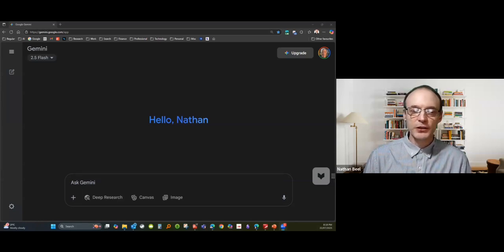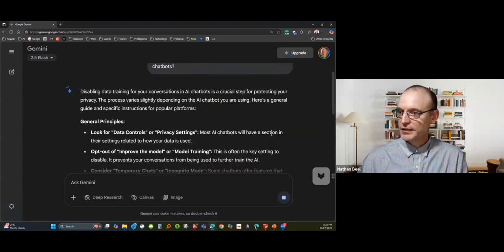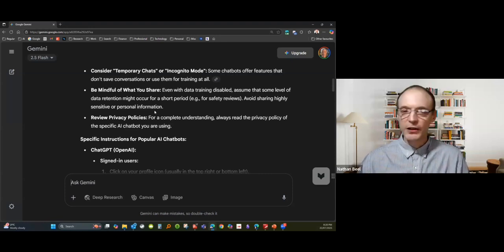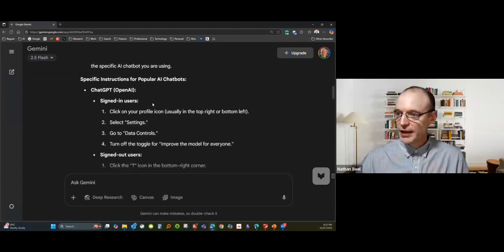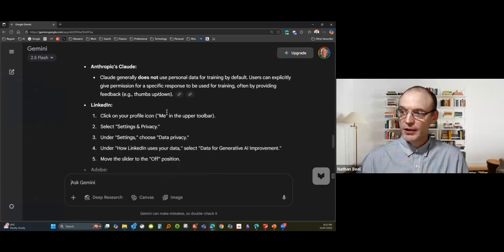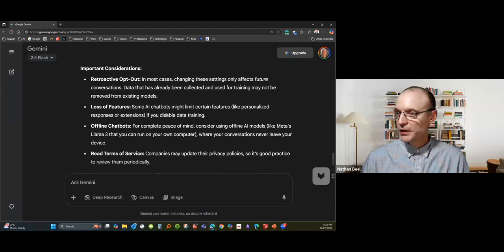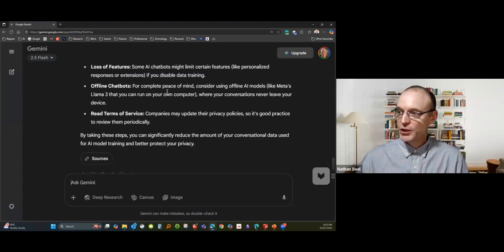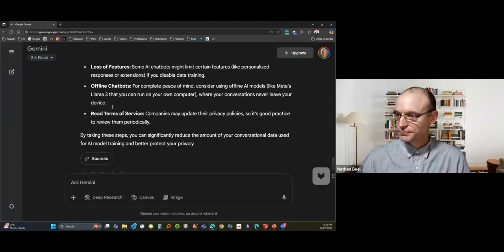Stop AI Chatbots Training on Your Data! (Essential Privacy for Professionals)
Dr Nathan Beel shows you how you can find information on how to turn off AI chatbots data collection with the use of a simple prompt.